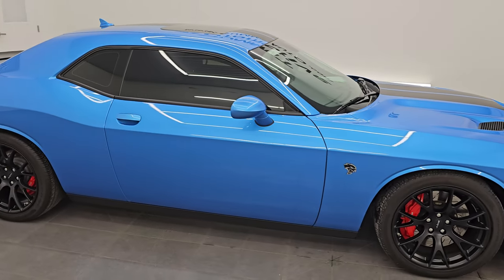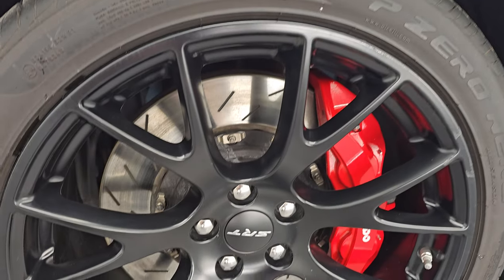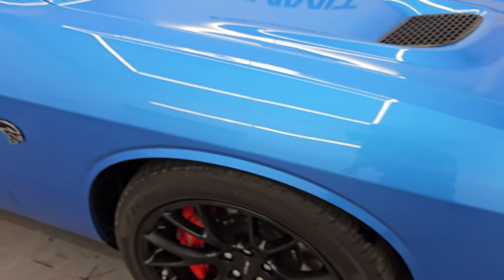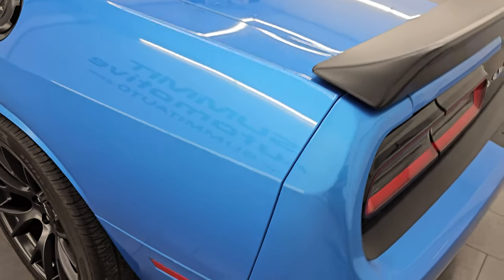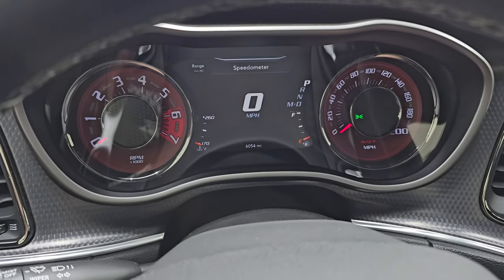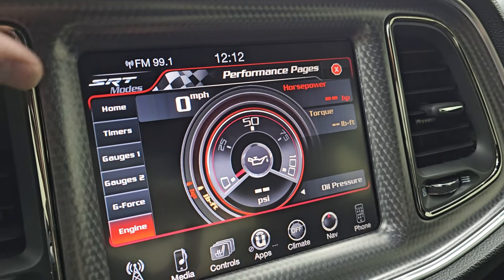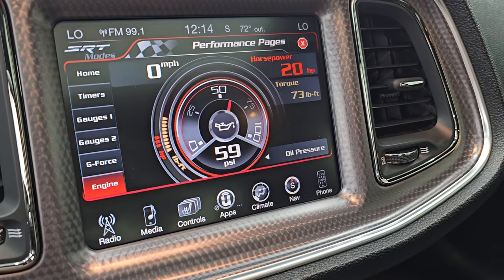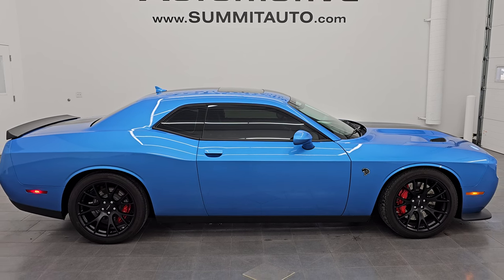2016 DODGE CHALLENGER HELLCAT SRT B5 BLUE METALLIC AUTO 4K WALKAROUND 14591Z SOLD!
This 2016 DODGE CHALLENGER SRT HELLCAT AUTOMATIC IN B5 BLUE METALLIC FOR SALE IN FOND DU LAC OSHKOSH WISCONSIN 54935 is the vehicle we did walk around review of today.

Thank you for checking out this video of this 2016 DODGE CHALLENGER SRT HELLCAT AUTOMATIC IN B5 BLUE METALLIC FOR SALE IN FOND DU LAC OSHKOSH WISCONSIN 54935

STOCK: 14591Z
PRICE: $56,991
MILES: 6,036
MAKE: DODGE
MODEL: CHALLENGER
VIN: 2C3CDZC99GH217427
LOCATION: FOND DU LAC OSHKOSH WISCONSIN, 54937 TRUCKS ON 41

CLEAN TITLE HISTORY! CLEAN CARFAX!* 6.2 Liter V8 Hemi Supercharged Hellcat Engine Hell Cat, 707 Horsepower* Two Door Coupe* Hellcat Package Hell Cat* 8 Speed Automatic Transmission* Automatic Transmission Center Console Shifter* Rear Wheel Drive RWD 4x2 Two Wheel Drive* Factory GPS Navigation System* Power Sunroof Moonroof Sun Roof Moon Roof* Reverse Backup Camera Rearview Camera* Dual Rear Exhaust* Blind Spot Monitoring with Rear Cross-Path Detection* Power Driver's Seat* Dual Heated Seats* Laguna Leather Seats* Non Smoker* Air Conditioned Ventilated Seats* Black Ebony Leather Seats* Bucket Seats* Heated Power Mirrors with Blindspot Indicators* Electronic Stability Control Traction Control ESC* Pirelli Pzero 275/40 ZR20 Tires* 20 Inch Rims Premium Wheels* Painted Alloy Rims Premium Wheels* Four Wheel Disc Brakes* Four Wheel Disc Brembo Brakes* Decklid Spoiler* HID High Intensity Discharge Headlights* LED Running Lights* LED Tail Lamps* Reverse Sensors* Sport Hood With Single Hood Scoop And Two Heat Extractors* AM / FM Radio Tuner* Sirius/XM Satellite Radio Capabilities Sirius / XM* Uconnect (R) 8.4 AM/FM System 8.4 Inch Touchscreen with AM/FM* 7-Inch Multi-View Display* Harmon / Kardon Premium Audio Sound System Harmon/Kardon* Performance Pages with Timers, Guages, G-Force, and Engine Horsepower and Torque Display* SOS / Assist System* SRT Apps with Track, Sport, and Custom Modes, Race Options with Launch Mode* U Connect Hands Free Bluetooth Hands-Free Phone System Blue Tooth* Auxiliary MP3 Jack Portable Audio Connection* Factory Subwoofer* SD Card Slot* USB Jack Portable Audio Connection* Enter-N-Go System Keyless Entry System* Keyless Entry with Factory Remote Start* Push Button Start* Rear Window Defroster* Adjustable Height Seatbelts* Driver and Passenger Front Air Bags* L.A.T.C.H. Child Safety System* Heated Steering Wheel Multi-Function Steering Wheel Controls* Homelink System with Three Programmable Buttons for Garage Doors, Lighting Systems & Security Systems* Compass, Outside Temperature Display and Mileage Display* Dual Multi-Zone Climate Control* Fold Down Rear Seats* Factory Floormats* Machined Metal Dash Trim* Air Conditioning AC* Cruise Control* Power Locks* Power Windows* Automatic Headlights Autolamp* Power Tilt/Telescope Steering Wheel* B5 Blue PearlCLEAN AUTOCHECK! Very very clean inside and out! This is one of the sharpest 2016 Dodge Challenger Hellcat cars we have ever had on our lot! Make your move before this super clean ride is gone!*